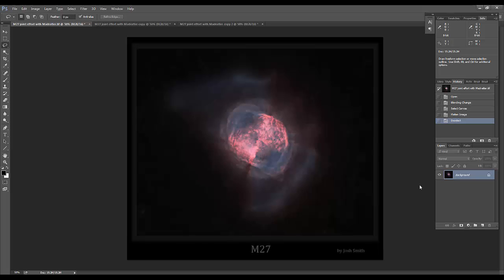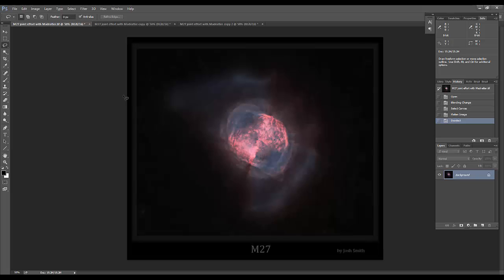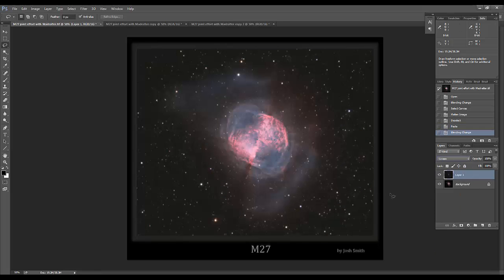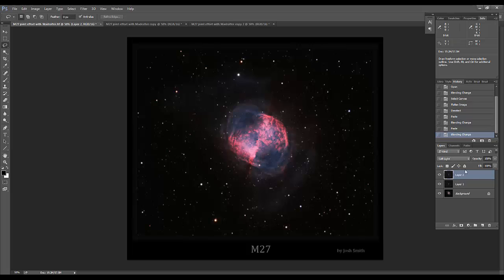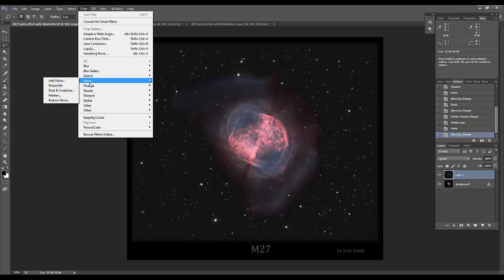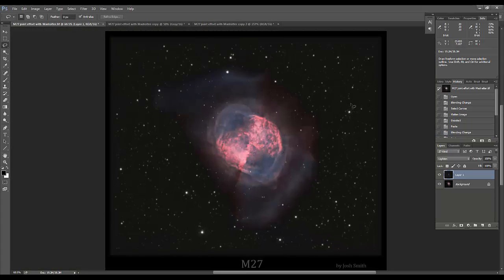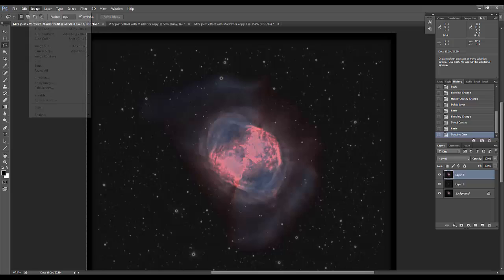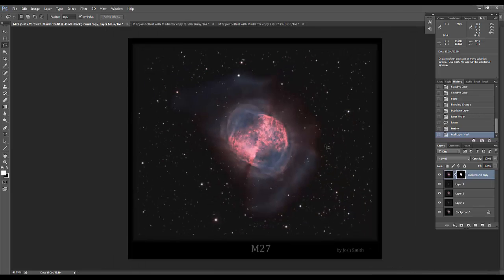adding rgb stars to nb data in PS